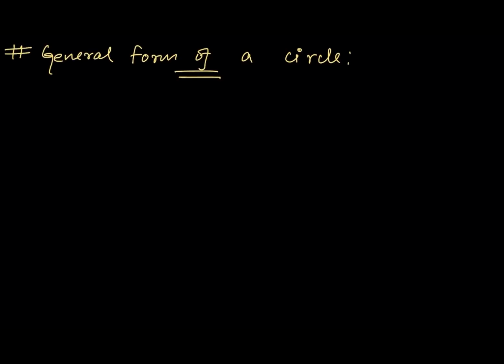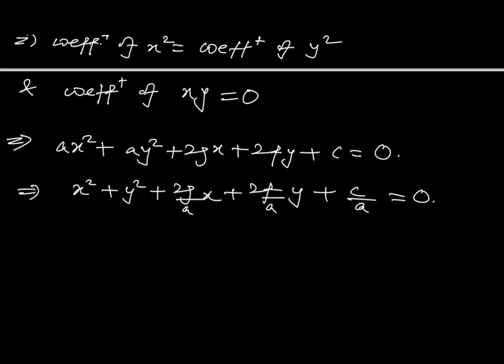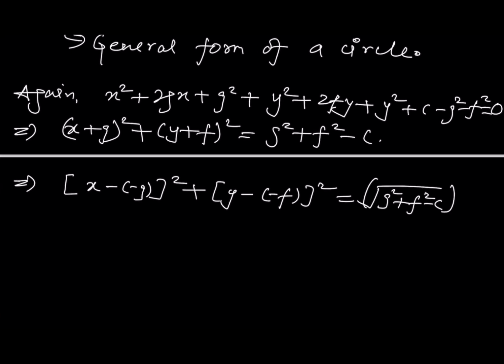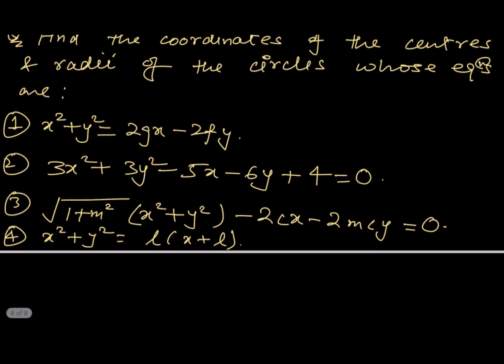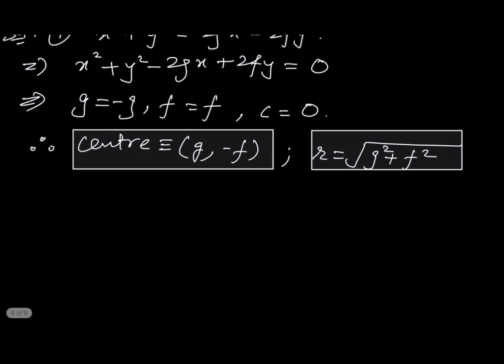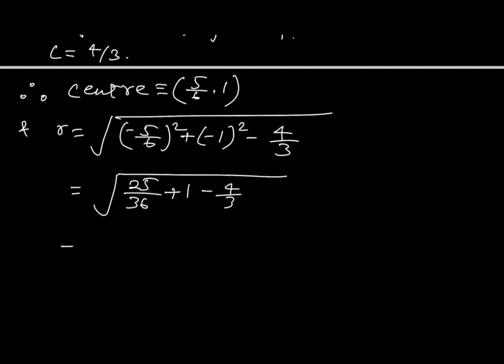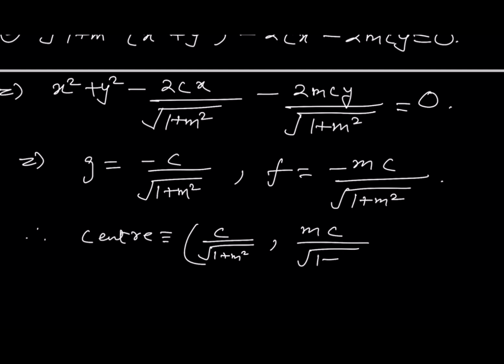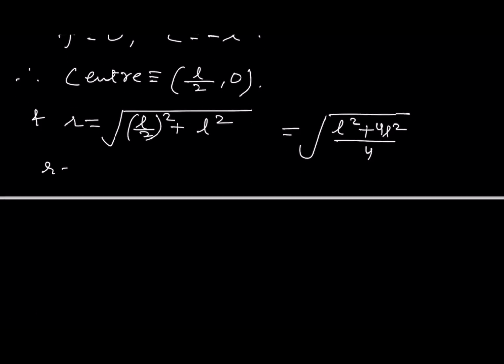Circle | Equation of a Circle | General form | JEE | Main | Advanced | Class 11th | L-2